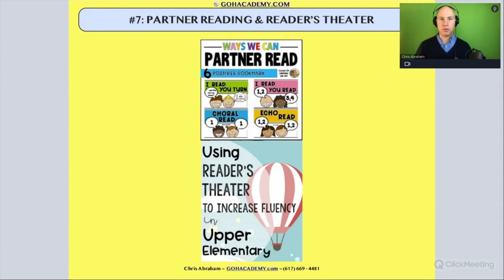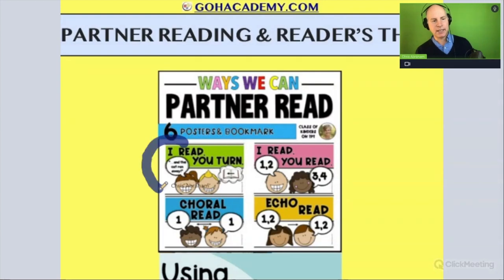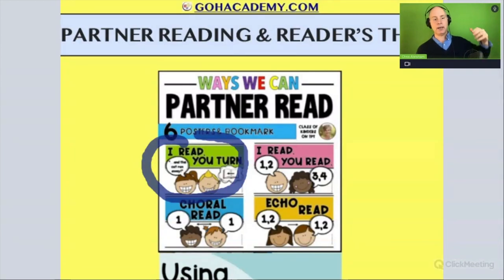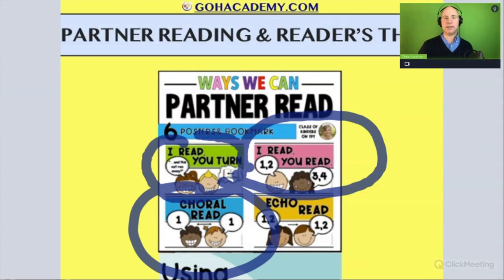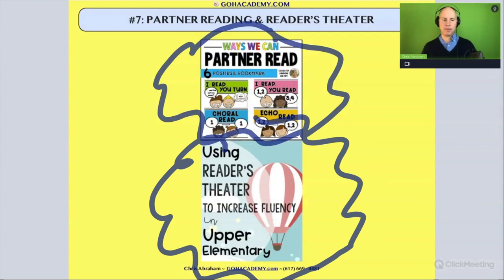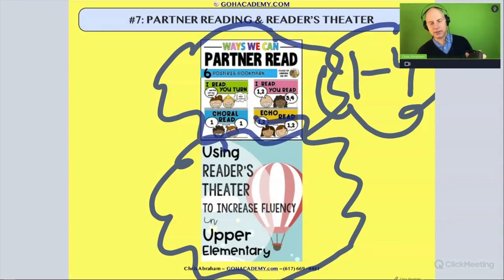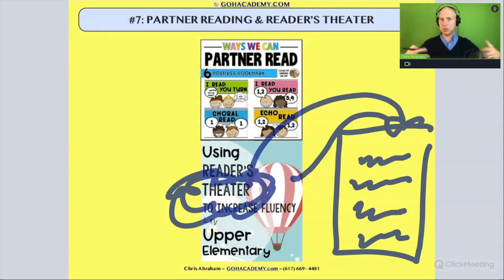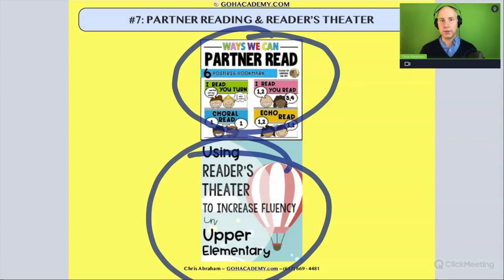FOUNDATIONS OF READING 190, 62, STR 293 WORKSHOP ~ PART 4.23 Partner Reading 1 ~ GOHacademy.com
PART 4.19 Fluency Activities 1
PART 4.20 Fluency & Poetry
PART 4.21 Fluency & Phrasing 1
PART 4.22 Fluency & Phrasing 2
PART 4.23 Partner Reading 1